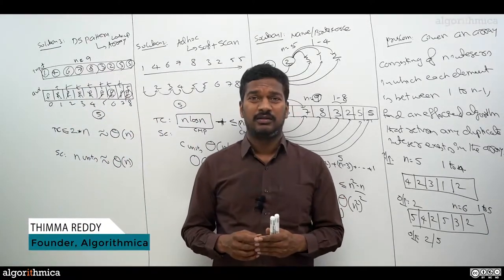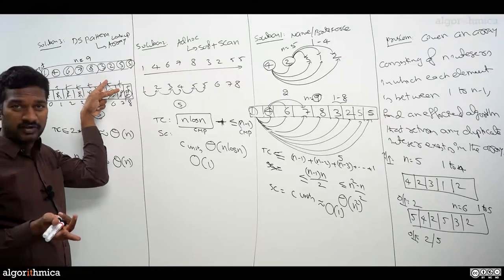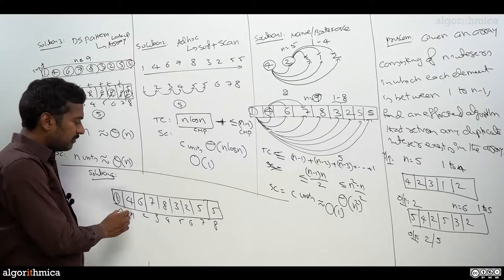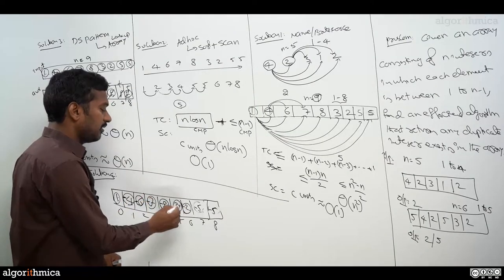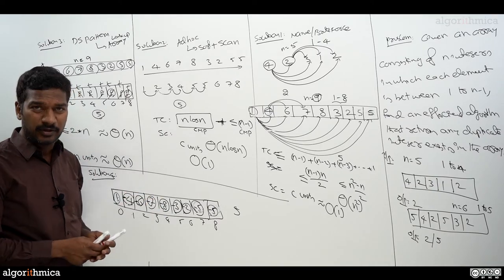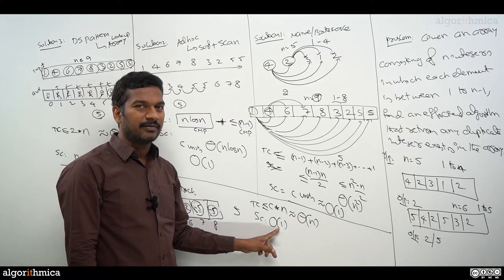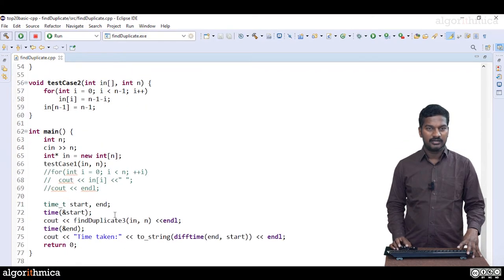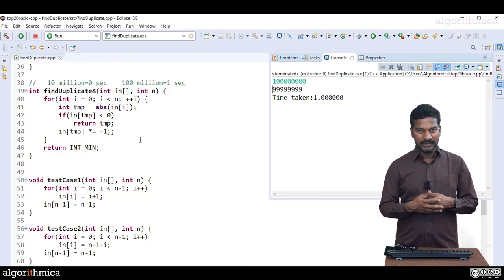Find Duplicates in an Array (C++) - Part 4 of 4 || Smart Coding & Interview Series || Algorithmica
This four part series demonstrates How to think and experience the solutions for discovering duplicate elements in an array.